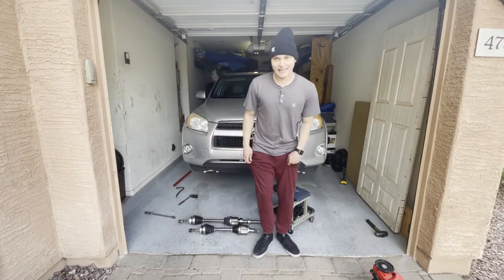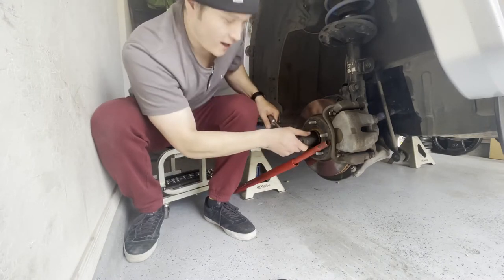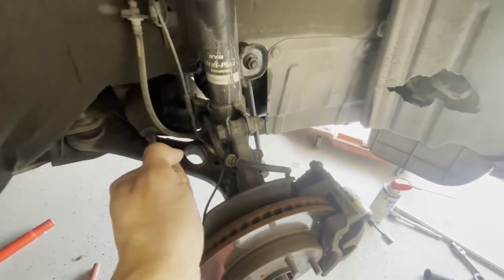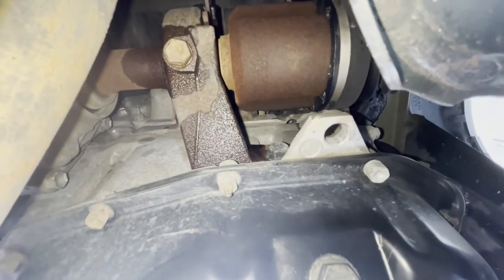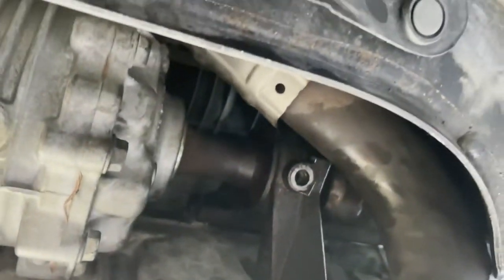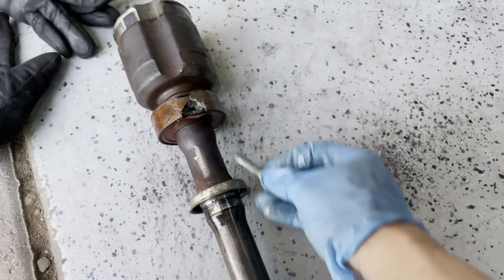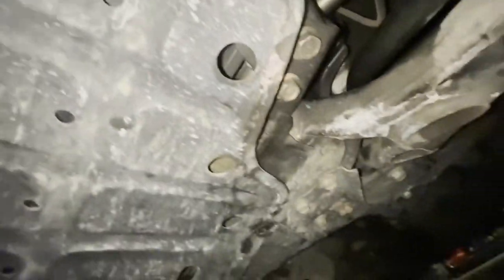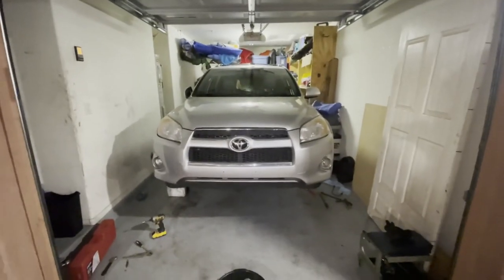Rav4 Front Passenger Axle Replacement Tribulations | Bearing Bracket Bull sh...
Skip to 4:20 for the solution to the problem

I quickly realized why I didn't see many videos on YouTube for the front passenger axle of a 2011 Rav4. Today I walk you through my adventure of changing the front axles on my 2011 Toyota RAV4. I thought I could get the job done in a day or two, it ended up taking 4. Main because I tried a bunch of thing that didn't work. Don't be like me I am not a professional at all and probably shouldn't even be doing this. However I will show you what ended up working for me. Good look with your Toyota front axle replacement!

More Integra videos coming soon